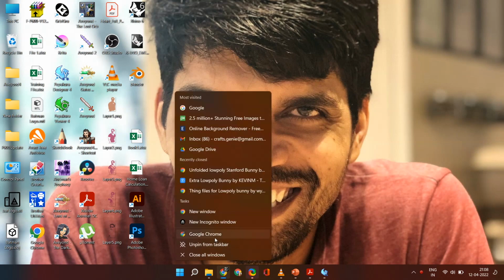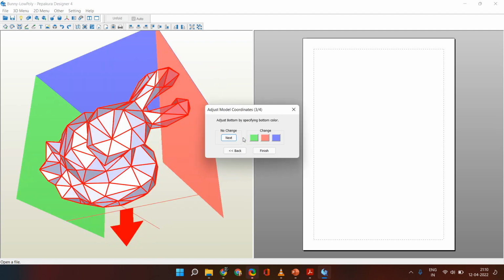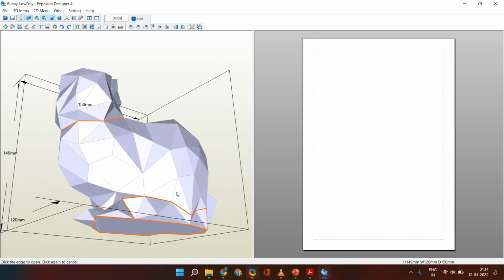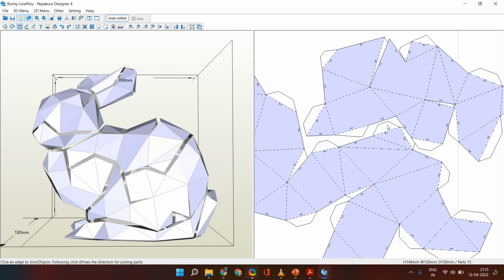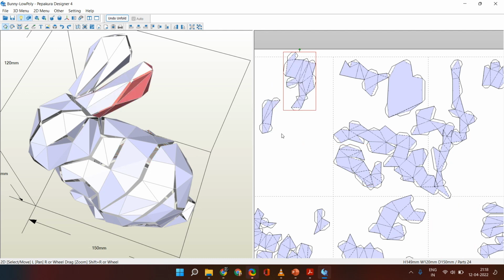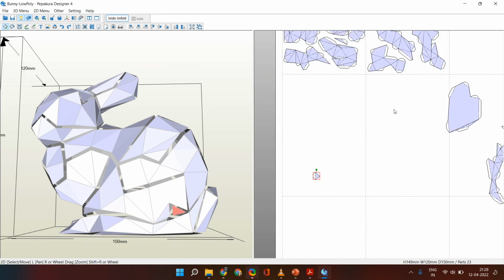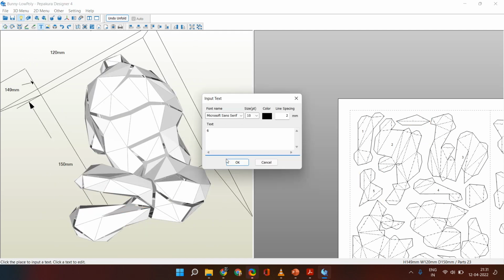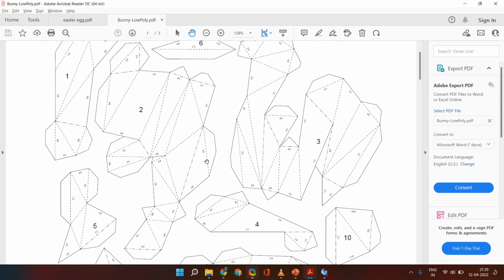How to Do Lowpoly Bunny Template in Pepakura | Low Poly Template Making Tutorial | Pepakura Video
Learn how to make the low poly templates from free 3D models online. Software used in the video is Pepakura.

Website used to download the lowpoly model - thingiverse.com

Happy Crafting,
Genie Crafts